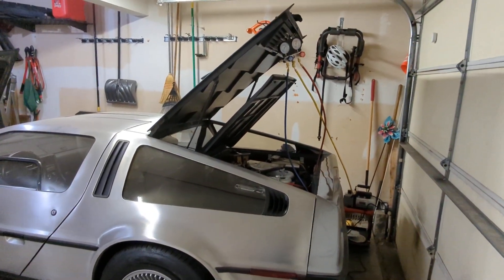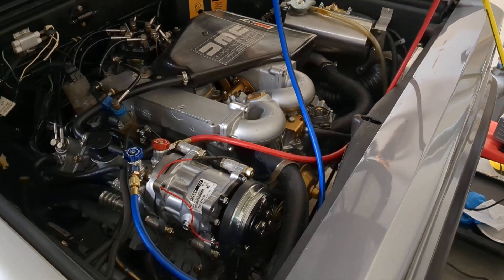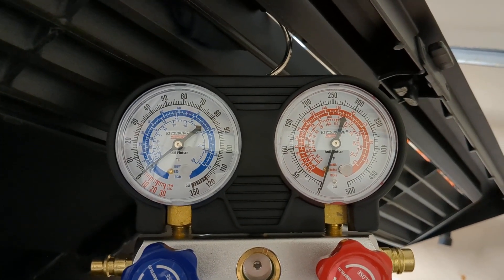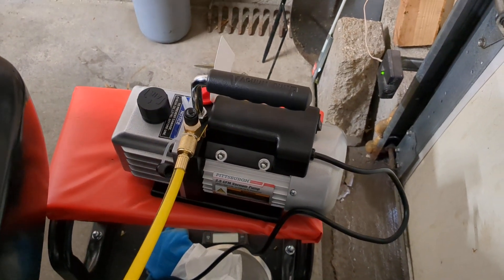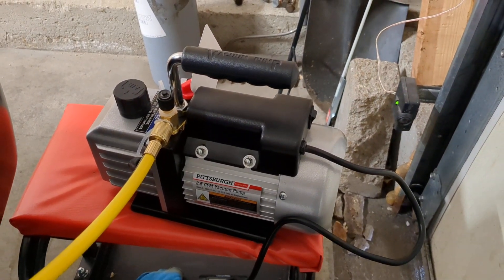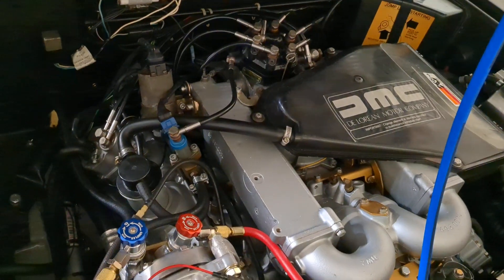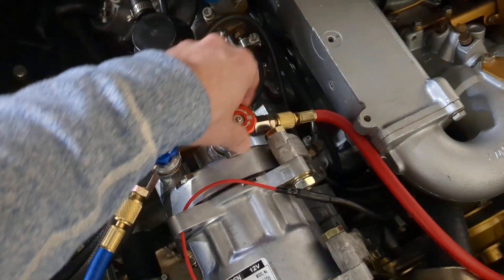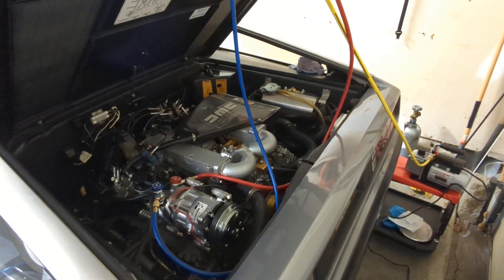DeLorean air conditioning - pulling a vacuum and checking for leaks (Part 1)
in this video I show how I pulled a vacuum on my refurbished DeLorean air conditioning system and then successfully checked it for leakage overnight. it's important to isolate any leakage from the gauge manifold set from leakage on the car side. if you're like most obvious, you're probably using lower quality harbor freight vacuum pumps and manifold gauge sets so this video will show you how to use them and then confirm the next day that the car didn't lose vacuum.

This first video is discussing vacuum and part two will discuss charging the system up with nitrogen to check for high pressure leaks.